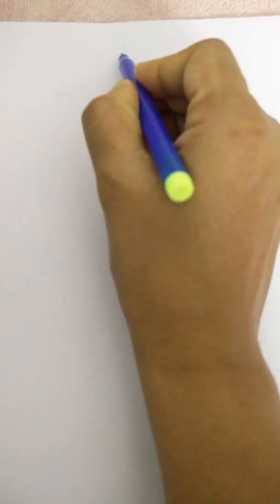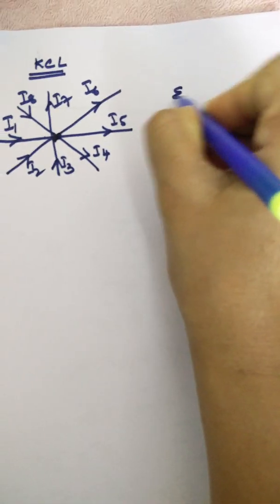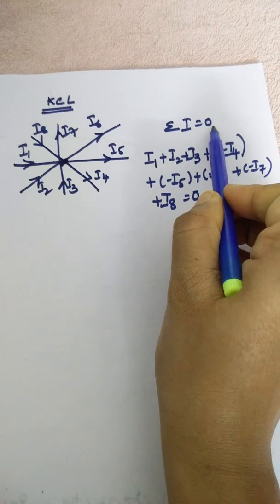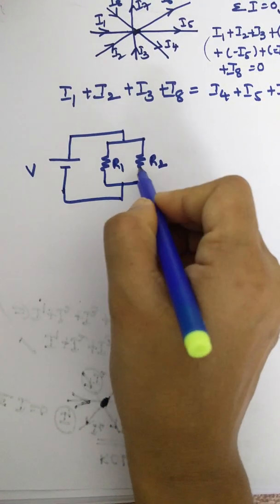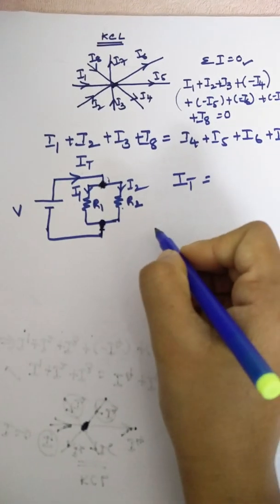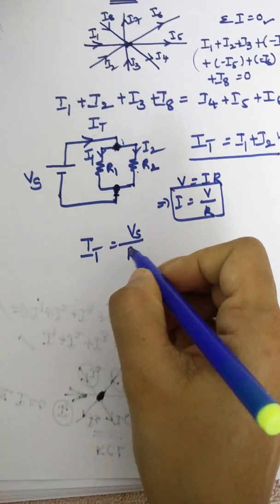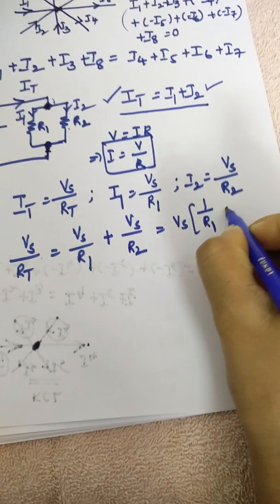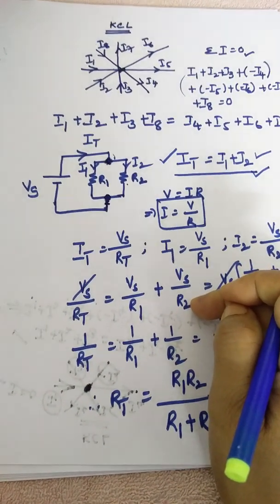KCL (Kirchhoff's Current Law) Basic Idea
KCL  || Electrical Circuit Theory || Network Analysis || Circuit Theory